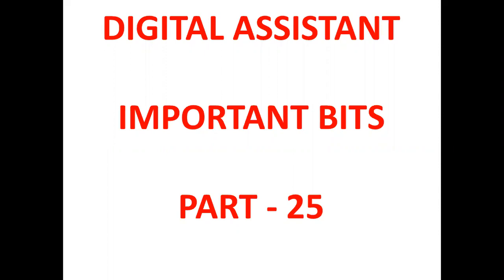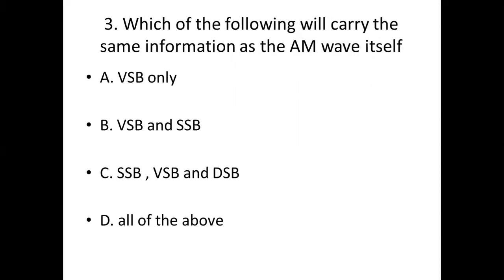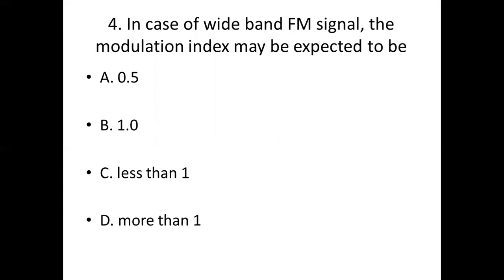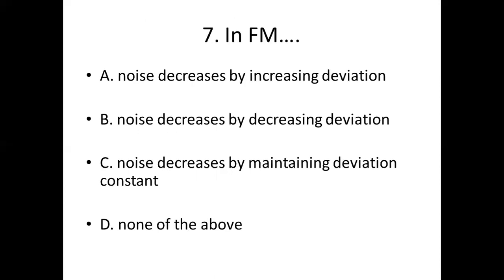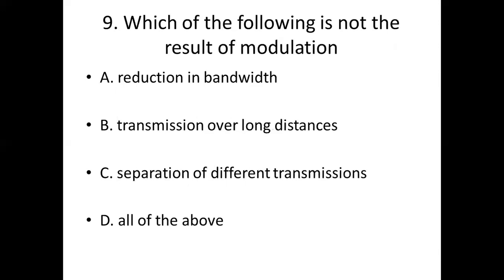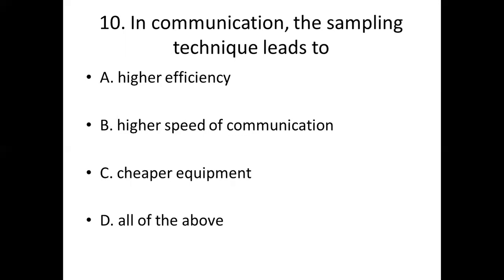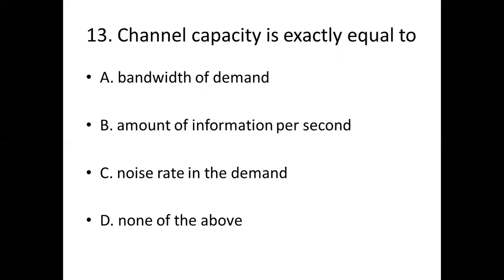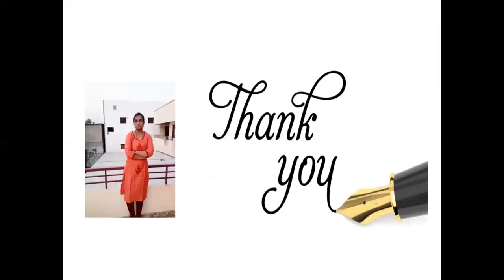DIGITAL ASSISTANT IMP BITS PART - 25 [ COMMUNICATION ENGINEERING ]